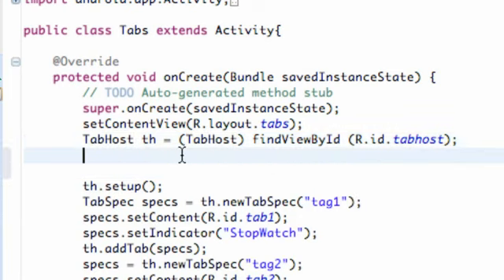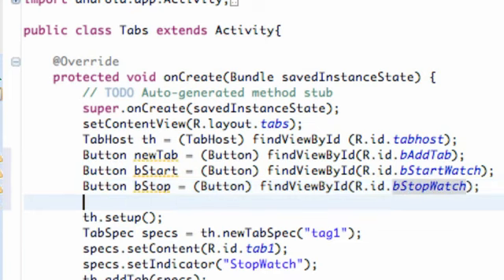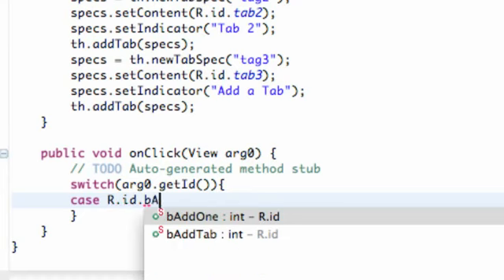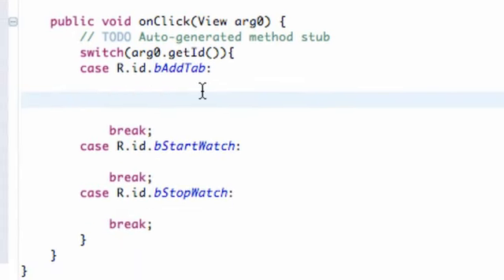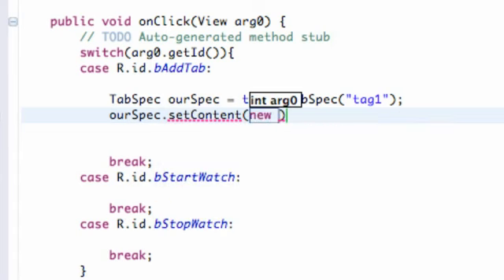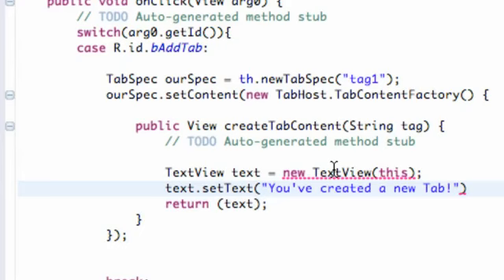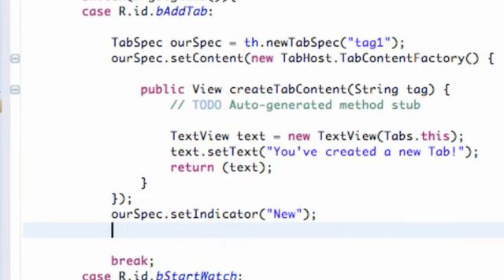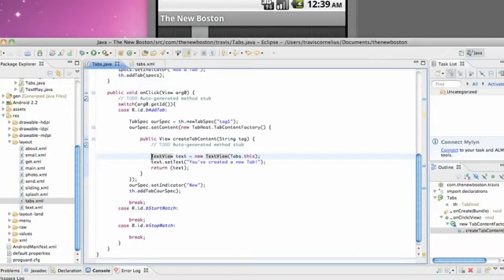Android Application Development Tutorial 086 Creating Tabs in Java